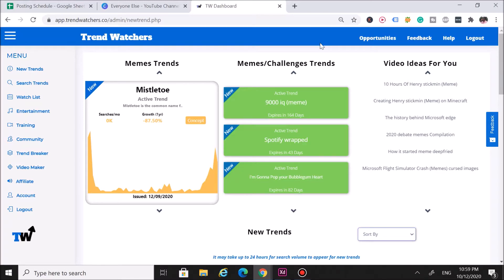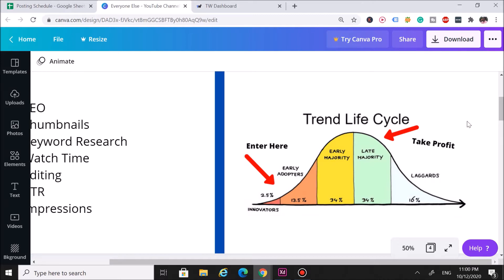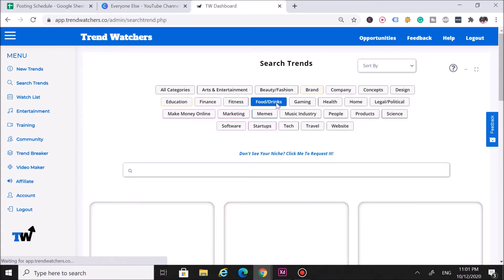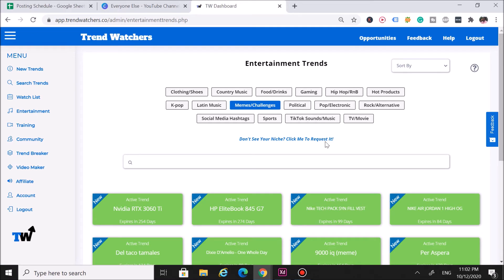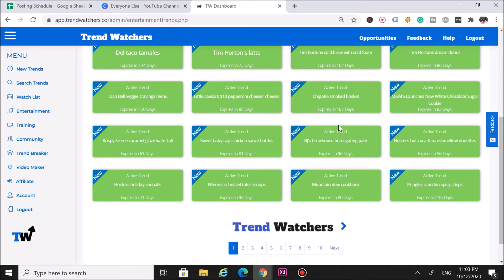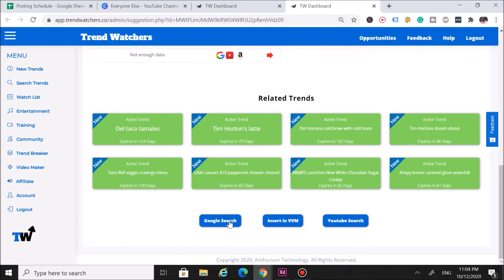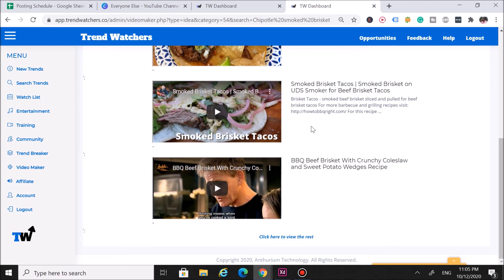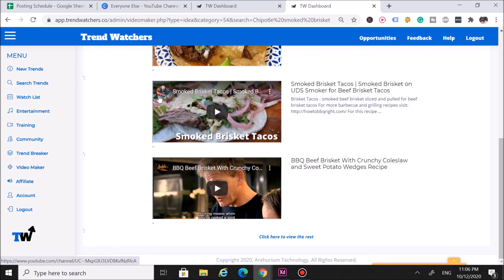Use This Tool To Find The Latest Trending Foods & Drinks!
Join My FREE Group that helps small channels grow by taking advantage of trends.

Have a business you looking to promote on YouTube for long term brand awareness & sales?

I created the Youtube consulting firm Trend Watchers to help Small YouTube creators learn how to really take advantage of the Youtube platform to get their content seen.

Alot of people already do this, but the information they push out just doesn't work and only accounts for 5% of what really makes a video go viral.

Unfortunately i had to go through that myself by posting over 1,000 videos to YouTube and it sucked.

On the bright side i learned exactly how the Youtube algorithm works but no one teaches it & I would absolutely hate for others to go through the hell i went through.

The information you are about to learn here will absolutely change your life forever, and i can guarantee that.